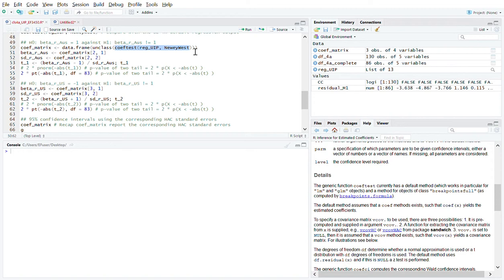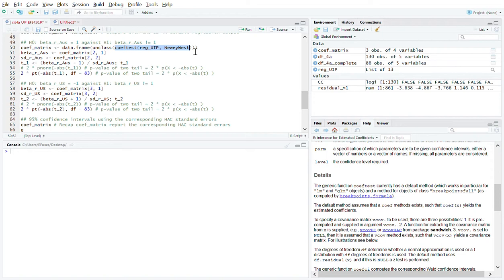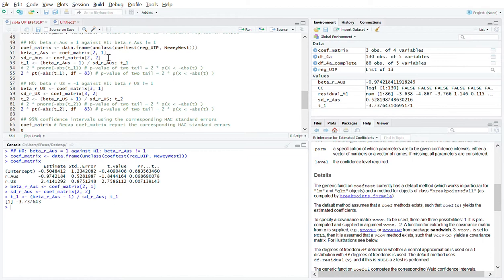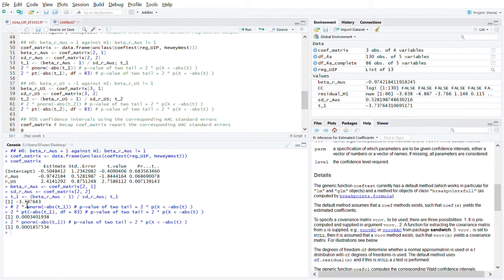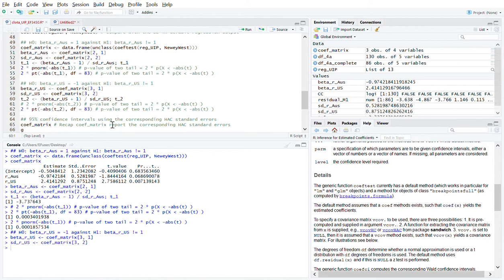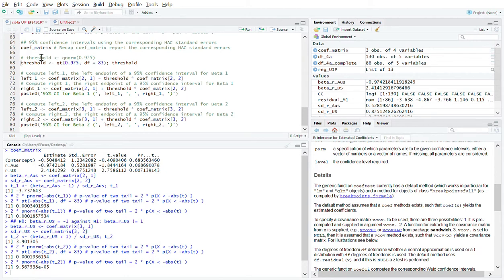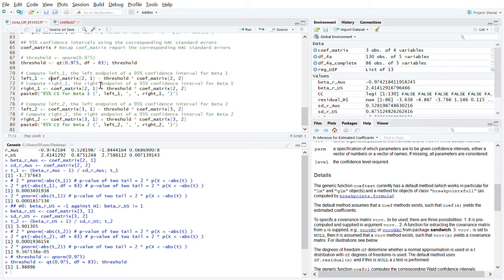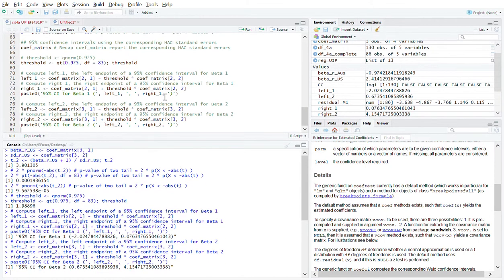CLS4 A V3 Revisit HT CI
using HACSE from last video to do hypothesis testing and construct confidence intervals